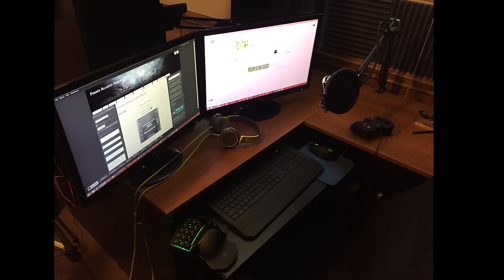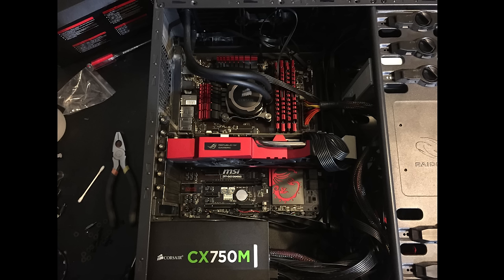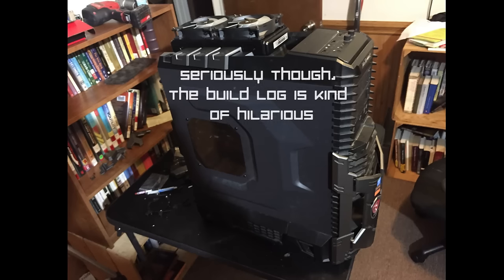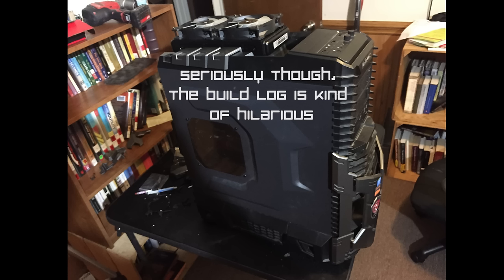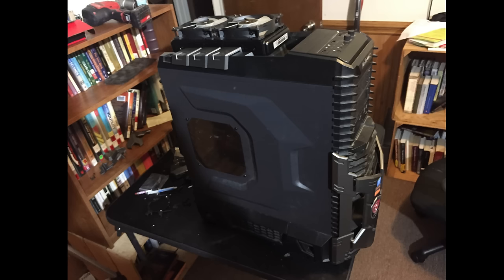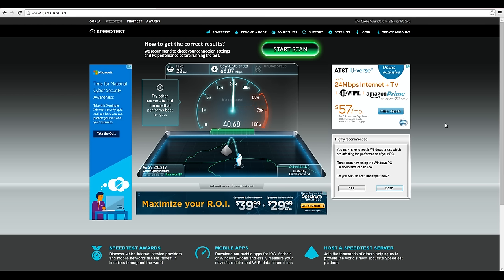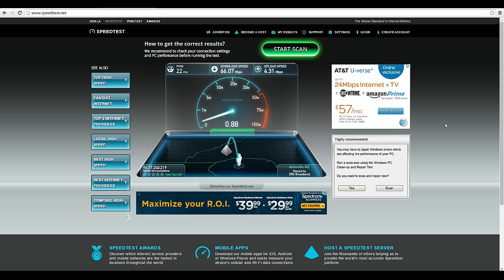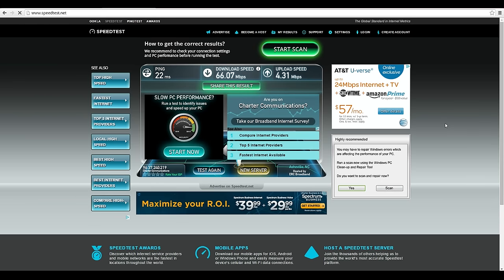BRNK's Rig, Specs, Network, and Rambles! Voice of Insanity - Check In